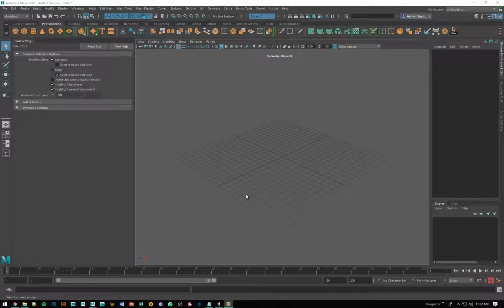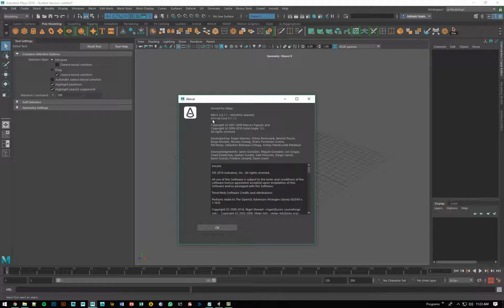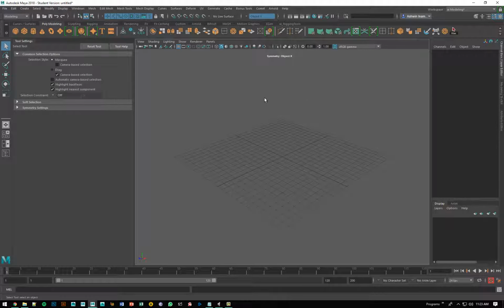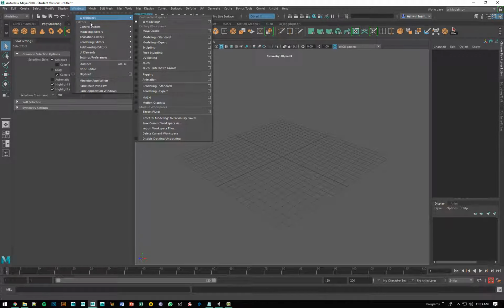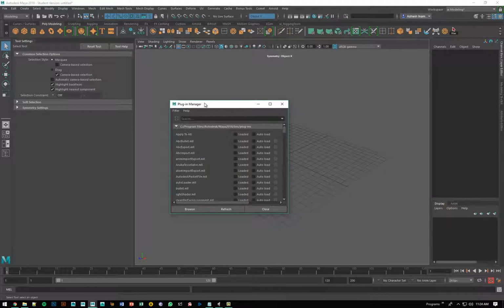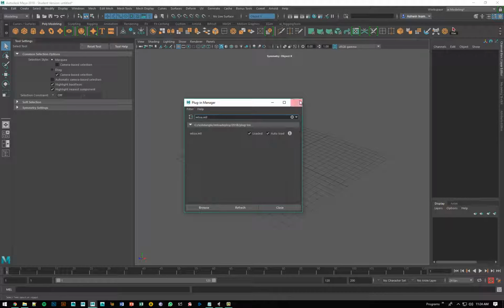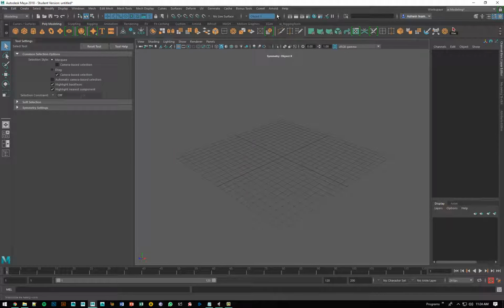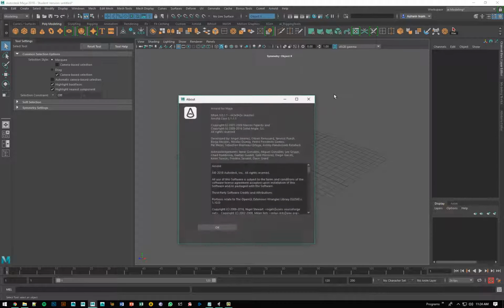01. Initializing Arnold